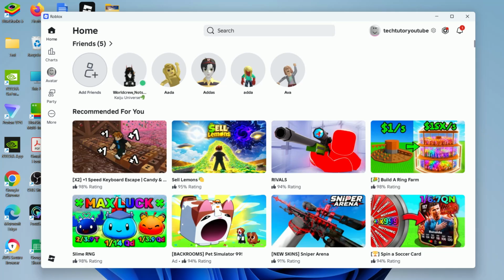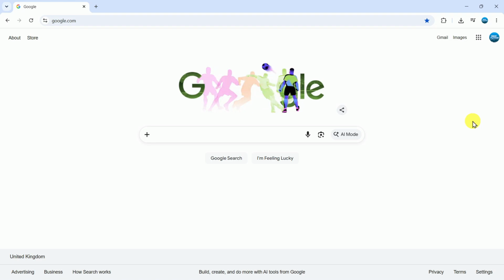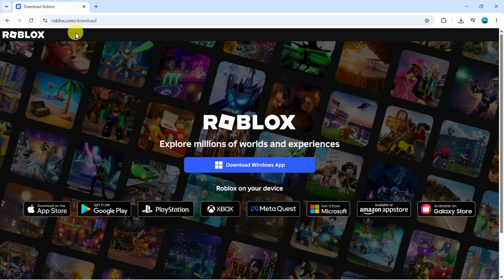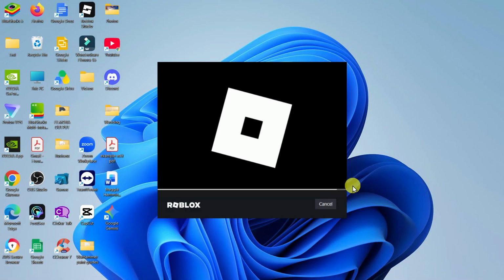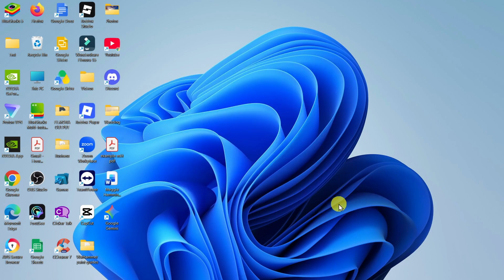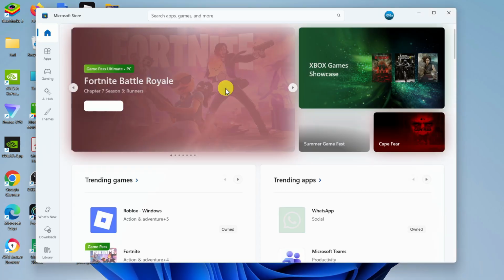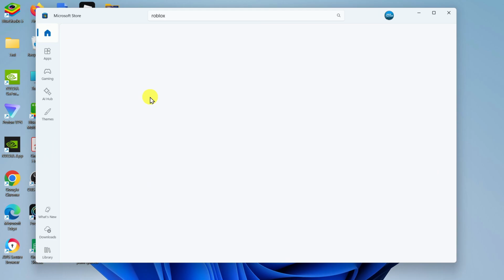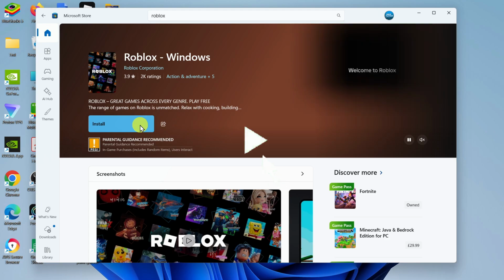How To Download Roblox On Pc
Learn how to download Roblox on PC quickly using two simple installation methods. This guide covers the entire setup process.

Getting started with gaming on your computer requires a clean install. This tutorial is designed for anyone setting up a new machine or reinstalling the platform, focusing on the most reliable ways to get the application running on Windows.

We cover the standard download Roblox on PC process via the official website, which involves navigating to their portal and running the installer directly. Alternatively, you can use the Microsoft Store to install Roblox Windows, which offers a streamlined experience for many users. Both paths ensure you have the latest version ready to play immediately.

By following these steps, you will successfully download Roblox on PC without any errors. We walk through the specific clicks needed to ensure your software is correctly configured for your operating system.

Thanks!